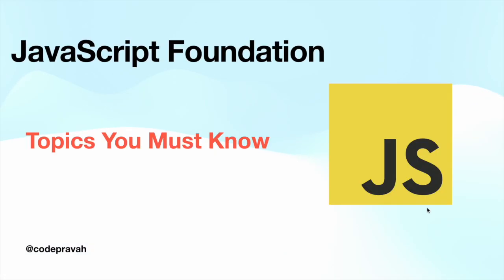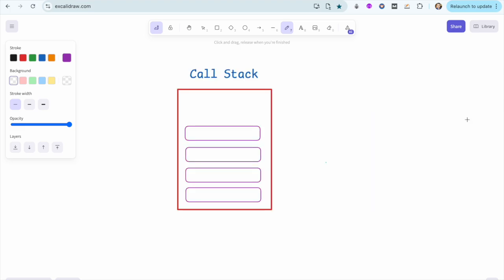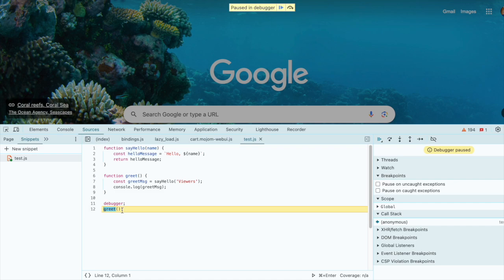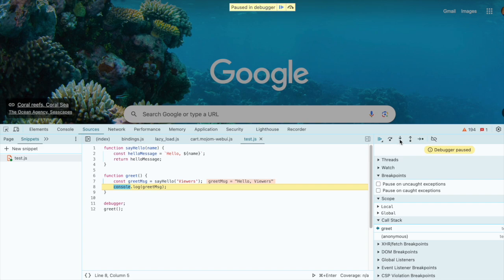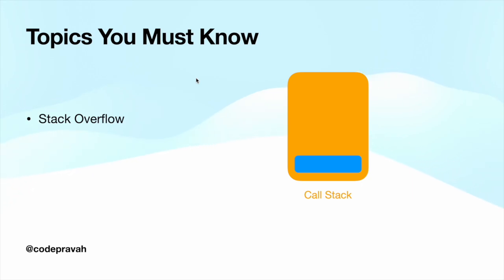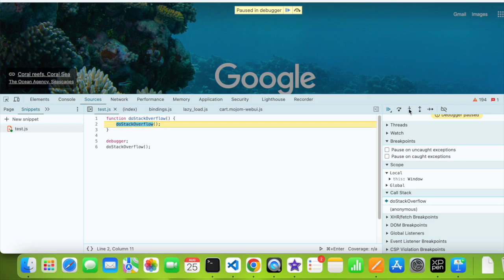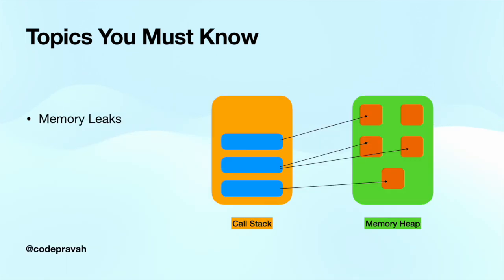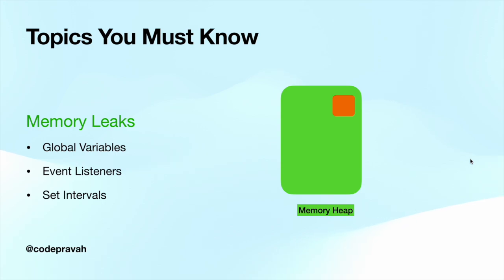Foundation of JavaScript | What is Call Stack and Memory Heap | Beginners Guide | JS Pravah Ep.2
What is Call Stack and Memory Heap?
What is Stack Overflow?
What is Garbage Collection?
In this video we will cover all these questions in detail. We will cover how memory management is there in JavaScript. It's very important to clear your fundamental topics before moving ahead in JS Pravah Journey, so watch this video end to end and grab the knowledge which you should have as a JavaScript developer.

Please watch this video till the end to get the in-depth knowledge about JavaScript Call Stack, Memory Heap, Stack Overflow, Garbage Collection and Memory Leaks.😇